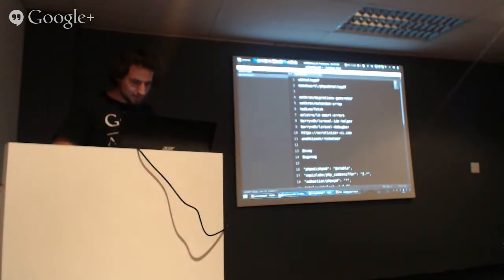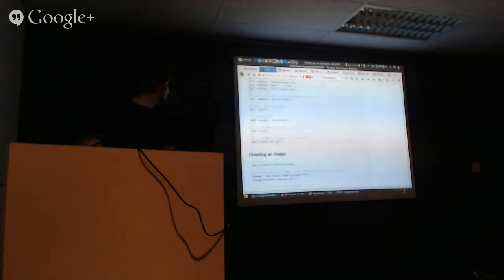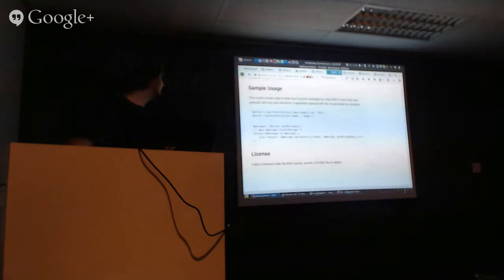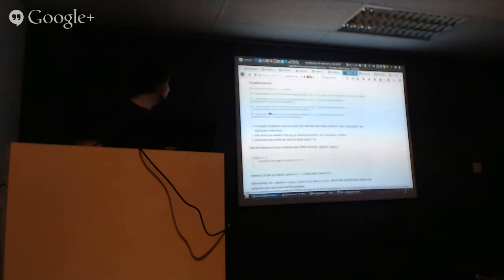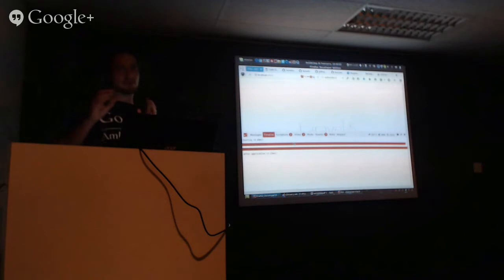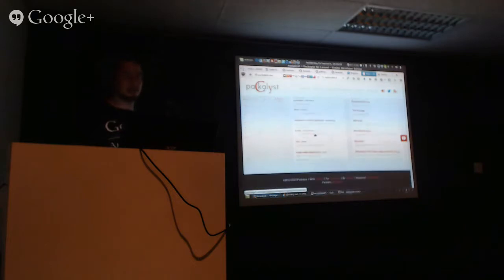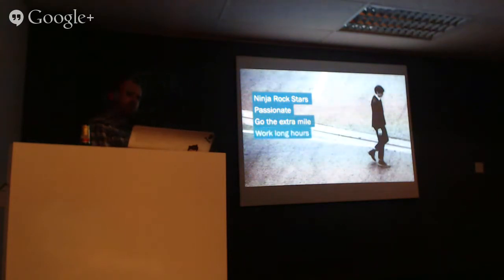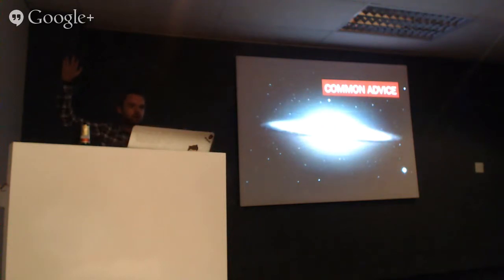Laravel JHB February meetup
Surprising non-technical things that helped me be a better developer.

- Martin Cronje

Over the years I've thought that to be a developer I had to be a passionate hard-working ninja that spends hours and hours researching, learning, and contributing to open source.

While at the same time going the extra-mile to make sure my team succeed by catching dropped balls and being generally awesome.
I was wrong... well sort-off... I realised those things were important but that there is more to being a better developer...

Martin Cronje is a software developer who spends most of his time coaching and mentoring software teams to help them master their craft. During his career he has contributed to projects ranging from mobile apps, data analytics, high volume systems integration to mission-critical systems.

The most notable projects directly affected the South African economy and democracy.

"Programming makes me happy. When not coaching I spend my time building software products on anything from C#, ObjC, Node.js or Ruby".